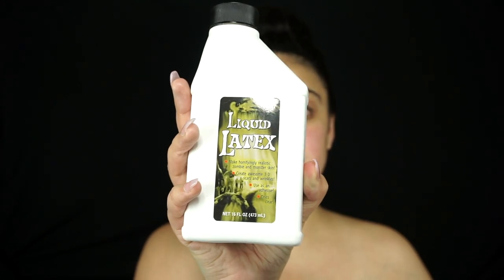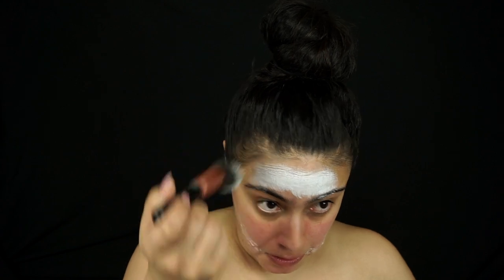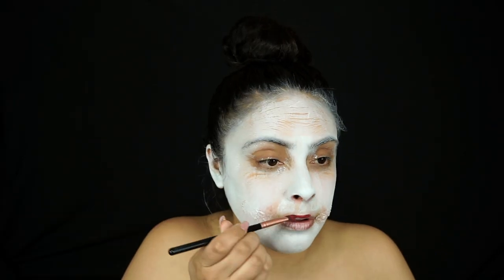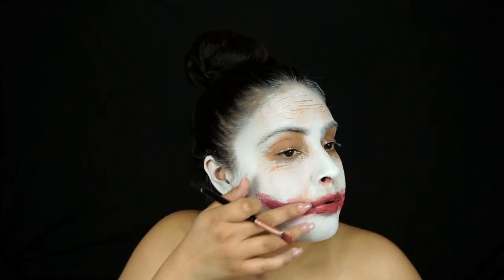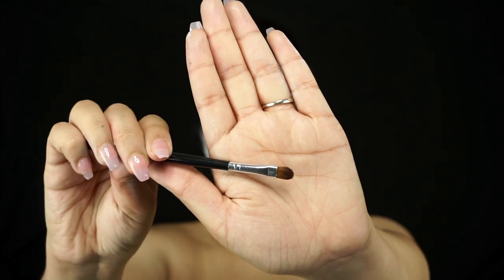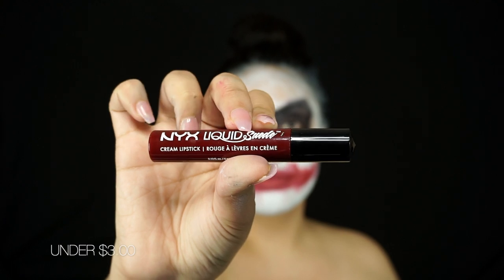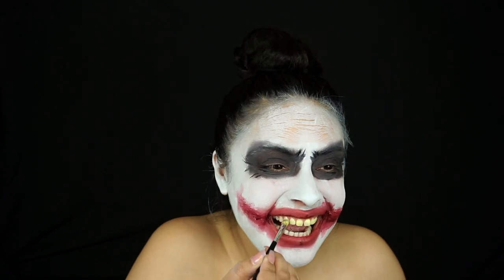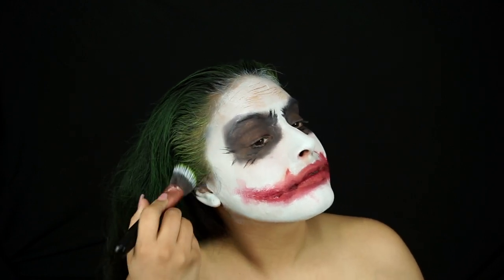JOKER HALLOWEEN MAKEUP TUTORIAL | Cheap and Easy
PRODUCTS USED:

- NYX Hydrotouch Primer: (I did this part off camera)

- Liquid Latex:

- Scar Putty:
Picked up from Spirit Store

- Red Body Paint:
Picked up from Walmart but you can also find it at Spirit Store

- Snazaroo Palette:

- Color Studio Press Powder Palette:

- Green Hair Spray: Spirit Store.

- The paint brush I used for laying down the liquid latex came from Micheal's. You can use any type of paint brush, just expect it to be ruined after your done :)